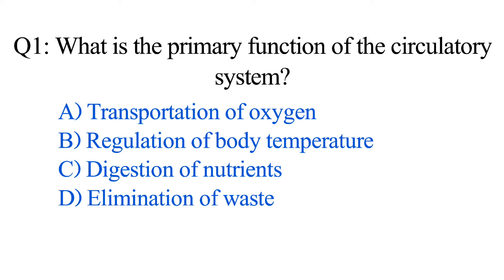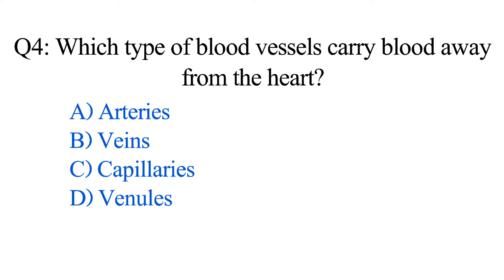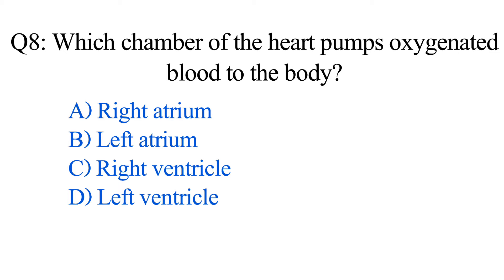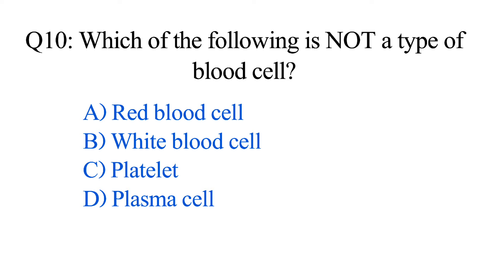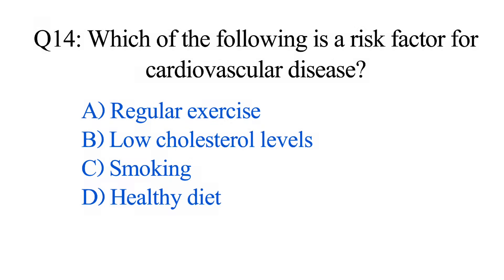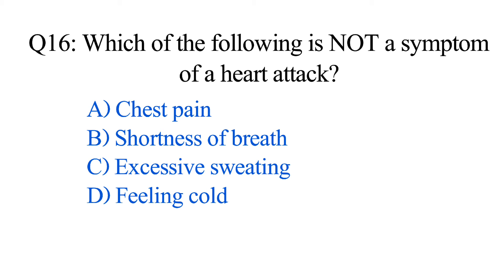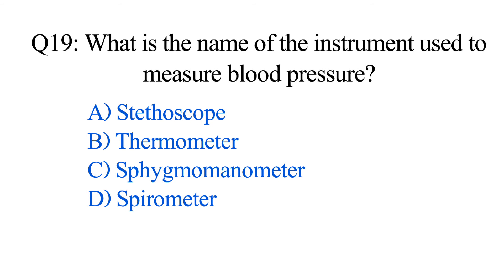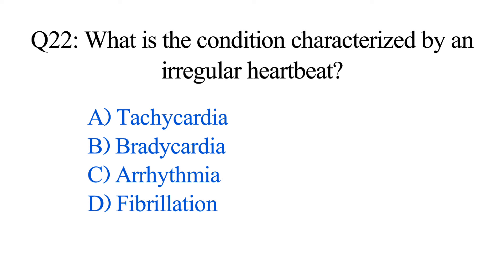Circulatory System mcq | circulatory system mcq 2024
Welcome to Study with Anam, your go-to channel for comprehensive educational content! In this video, we're delving into the fascinating realm of the circulatory system through Multiple Choice Questions (MCQs).

Let's embark on this journey of learning and discovery together!

circulatory system mcq,
circulatory system mcqs,
circulatory system mcq neet,
circulatory system mcq questions,
cardiovascular system mcq,
cardiovascular system,
cardiovascular system mcq norcet,
cardiovascular system mcq for nurses,
class12 biology mcqs,
heart physiology mcqs,
heart of darkness mcq,
class 11 biology mcqs,
heart mcqs,
human heart mdcat mcqs,
biology mcqs for entry test,
human heart mcqs,
heart mcqs mdcat,
heart of darkness mcqs with answers,
human heart mcqs,
circulatory system mcq for competitive exams,
circulatory system mcq for neet,
cardiovascular system mcq for norcet,
cardiovascular system mcq with answers,
circulatory system mcq in hindi,
circulatory system mdcat mcqs,
questions on circulatory system,
question related to circulatory system,
circulatory system mr exham,
circulatory system igcse pe,
circulation class 11 mcqs,
lecture on circulatory system,
circulatory system in human body mcq,
mcq on circulatory system class 10 icse,
circulatory systems a level biology,
circulation mcq,
mcqs of circulatory system,
human circulatory system mcq,
circulatory mcq,
circulatory system mcq for neet 2024,
circulatory system question answer,
circulatory system mcq for all competitive exam,
circulatory system mcq for sst,
circulatory system mcq for nts,
circulatory system meaning in hindi,
cardiovascular system mcqs bsn,
neet biology mcqs,
body fluids and circulation mcq,
fpsc,